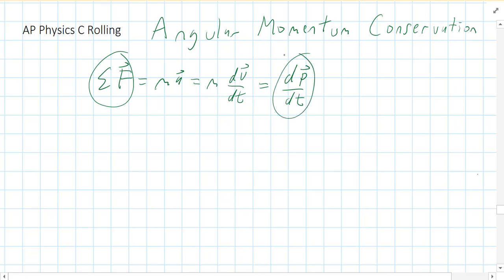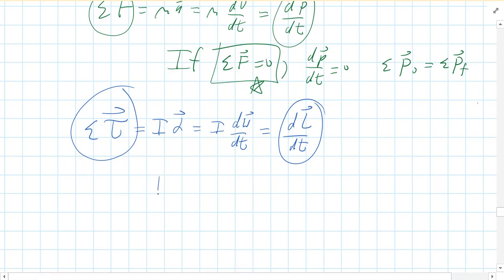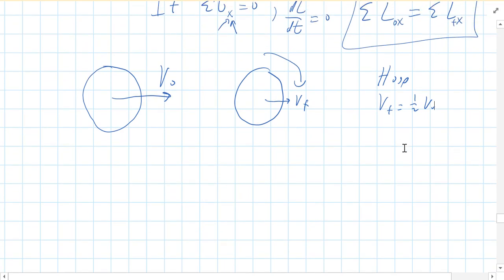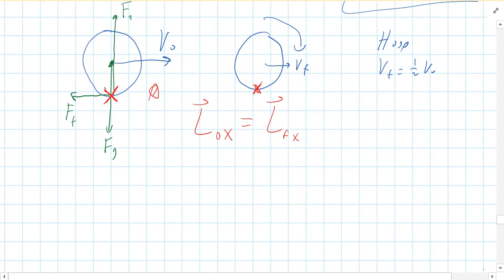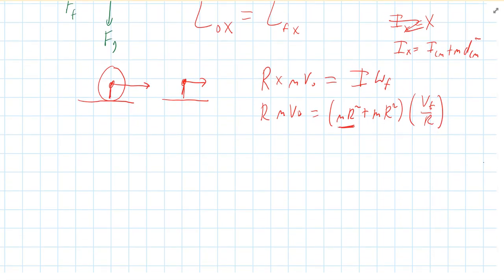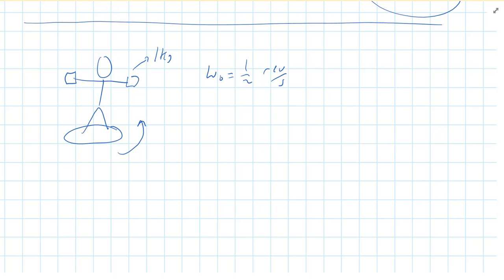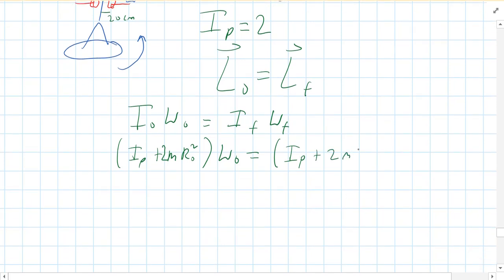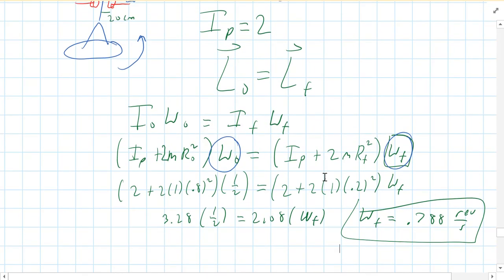AP C Rolling Part 09 Angular Momentum Conservation Intro